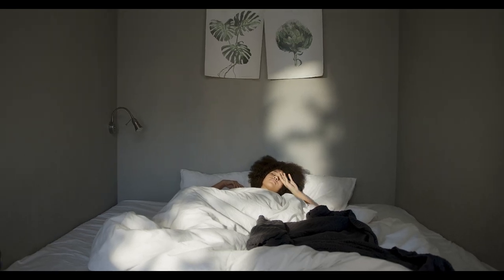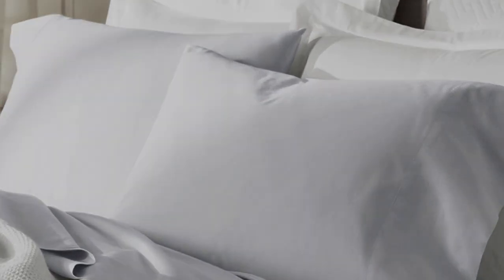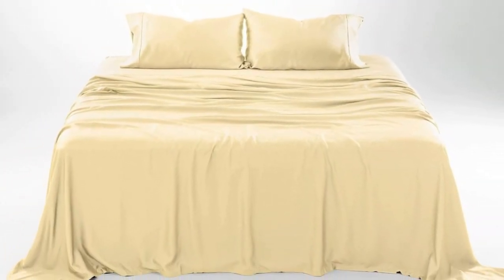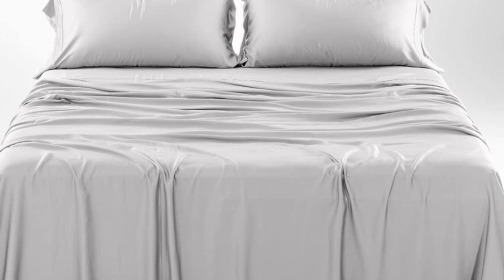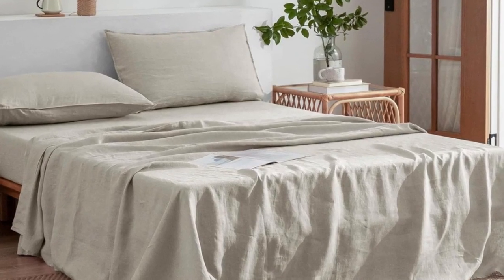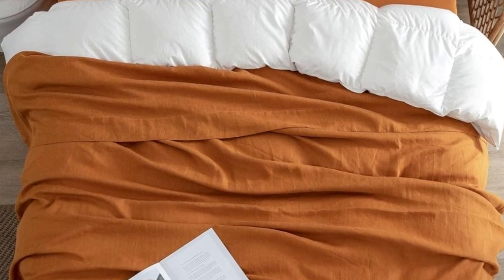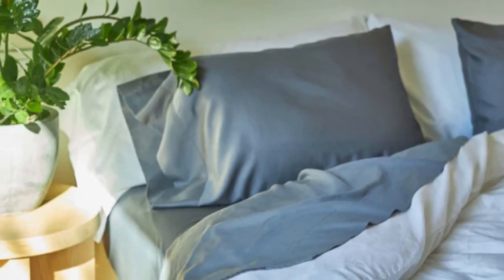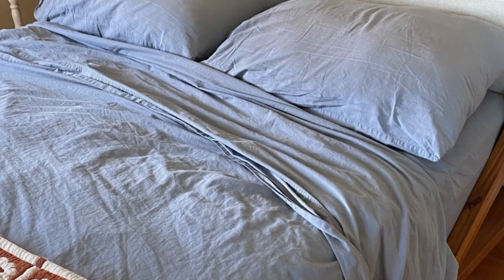Top 5 Best Softest Bed Sheets On Amazon Reviews of 2024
In this video we will show Top 5 Best Softest Bed Sheets On Amazon Reviews, Boll & Branch Classic Hemmed Sheet Set, Olive + Crate Eucalyptus Sheet Set, Everly Hemp Sheet Set, SlumberCloud Essential Sheet Set, Coyuchi Organic Percale Sheets

 👉 Best 5 Softest Bed sheets On Amazon Lists:

1) Boll & Branch Classic Hemmed Sheet Set

2) Olive + Crate Eucalyptus Sheet Set

3) Everly Hemp Sheet Set

4) SlumberCloud Essential Sheet Set

5) Coyuchi Organic Percale Sheets

In this video we'll be comparing the Top 5 Best Softest Bed sheets On Amazon that are designed for different kinds of users. We will take into account performance features and price so you can decide which is best for you. All the products on our list were selected based on their own inherent strengths and features.

We'll be comparing the Boll & Branch Classic Hemmed Sheet Set, Olive + Crate Eucalyptus Sheet Set, Everly Hemp Sheet Set, SlumberCloud Essential Sheet Set, Coyuchi Organic Percale Sheets; which are all great options if you're in the market for a best Sheets.

0:00 - Intro
0:25 - Boll & Branch Classic Hemmed Sheet Set
1:59 - Olive + Crate Eucalyptus Sheet Set
3:29 - Everly Hemp Sheet Set
5:28 - SlumberCloud Essential Sheet Set
6:42 - Coyuchi Organic Percale Sheets

Program.